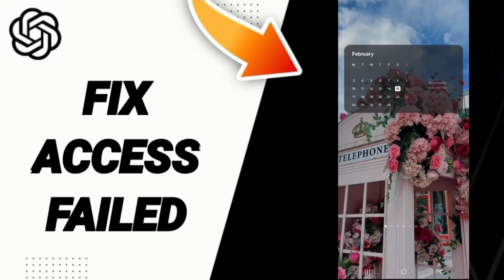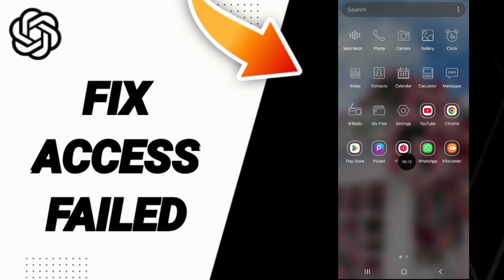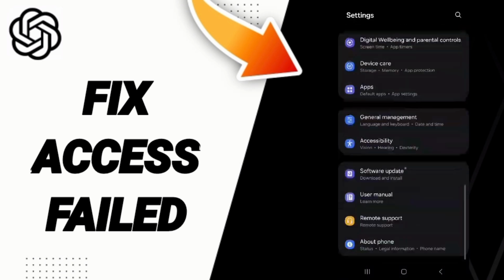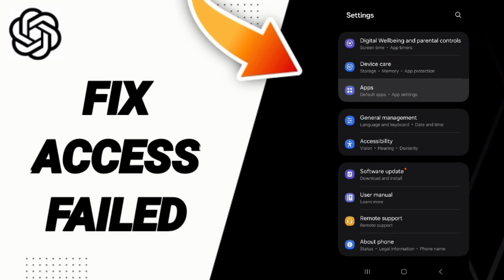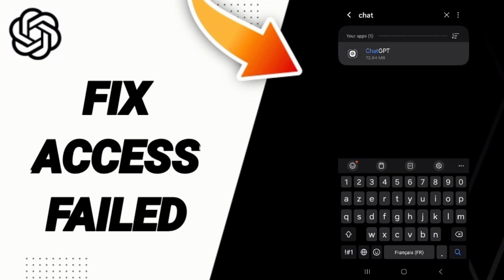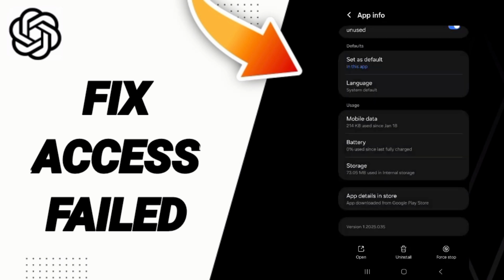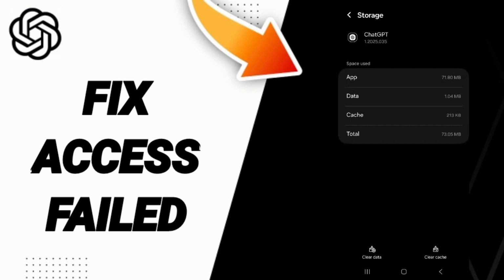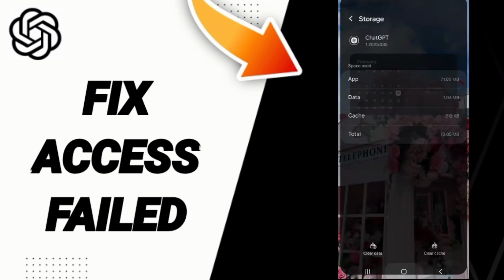How To Fix Access Failed On ChatGPT App 2025